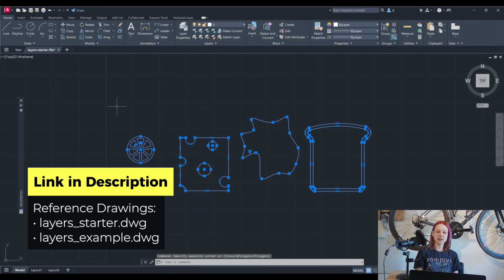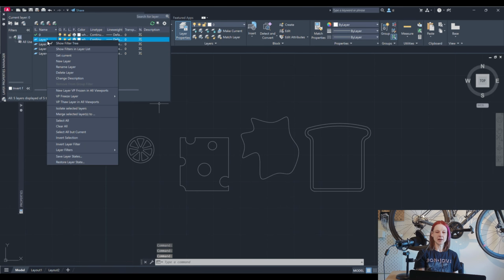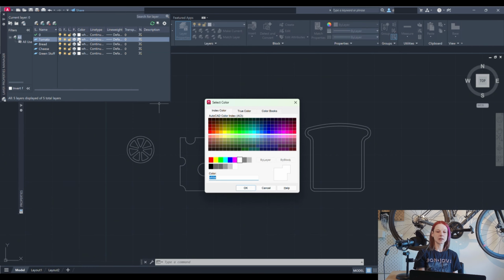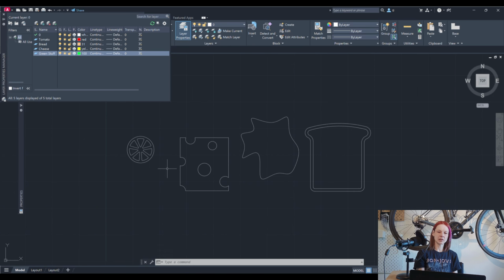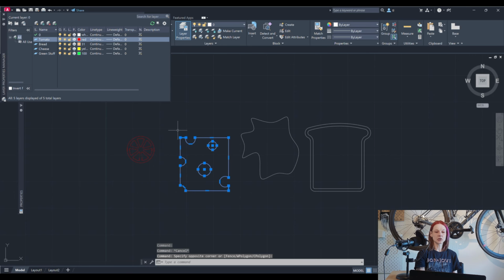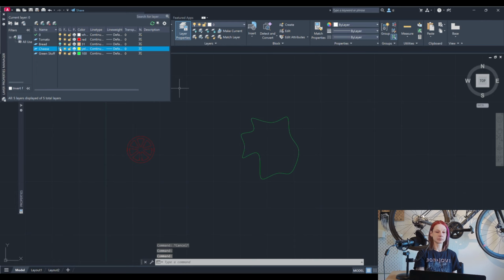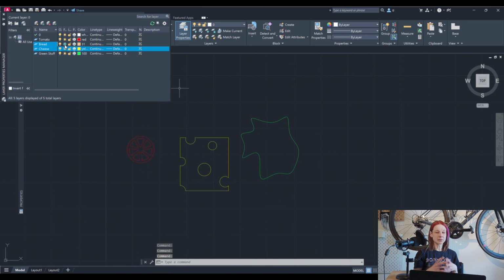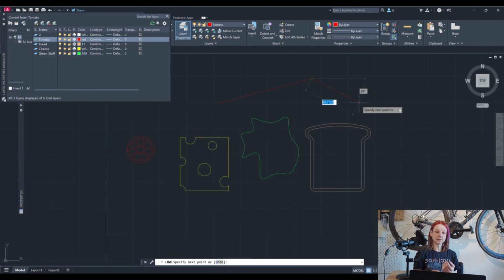07 🎈 Layers 🥪 - AutoCAD Zero to Hero - Fun and Easy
What is a layer? How do I modify one? Why use layers? How to turn layers on and off. How to move an object to a different layer. All will be revealed! 🧐

What you will learn:
00:13 - Expected Knowledge
00:21 - What You Will Learn
00:31 - What are layers?
01:28 - Creating layers
02:20 - Layer properties
03:26 - Hide and show layers